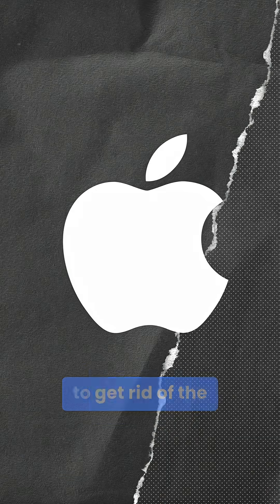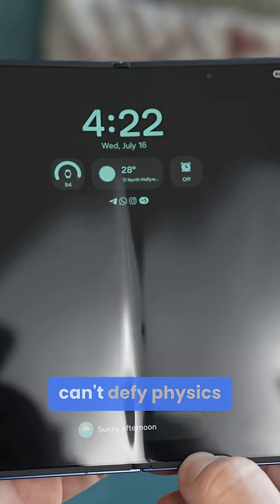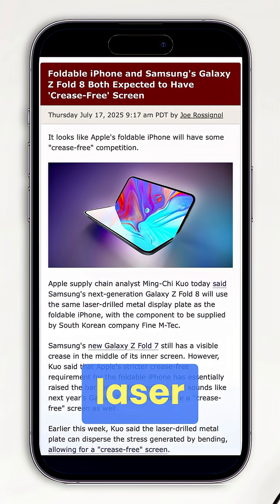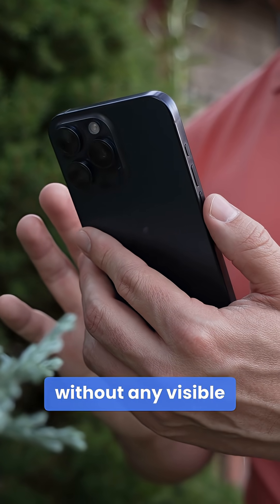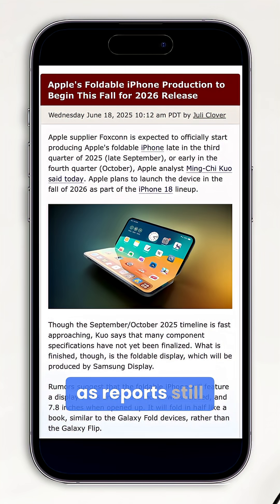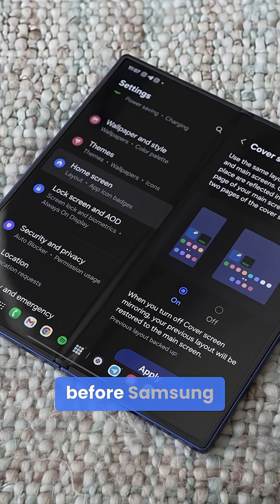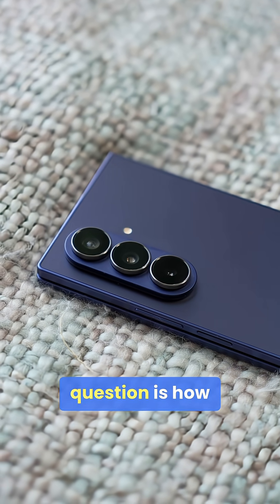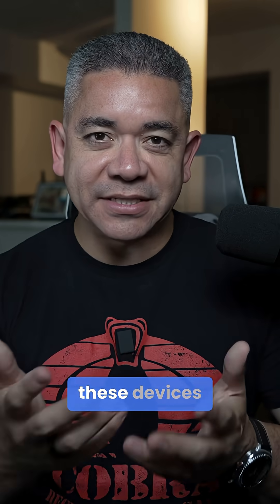Apple's iPhone Fold Has An Interesting Solution For The Crease...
Do you think Apple can fix the crease problem we have with all current foldables? Does it bother you?